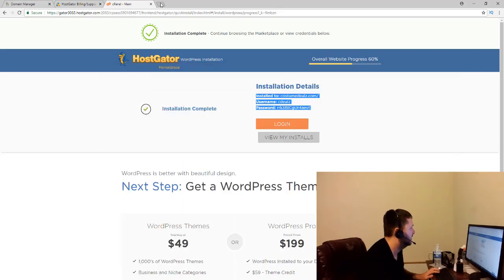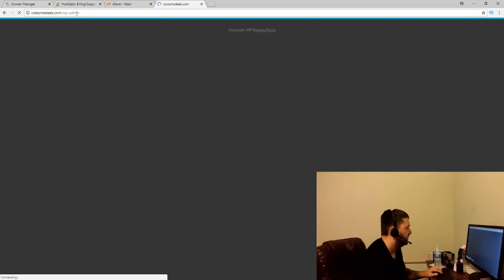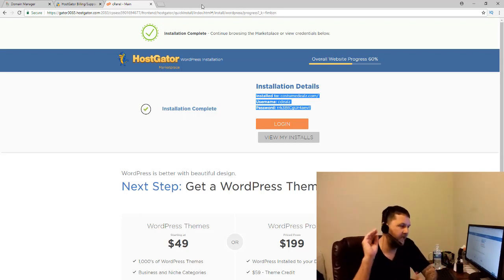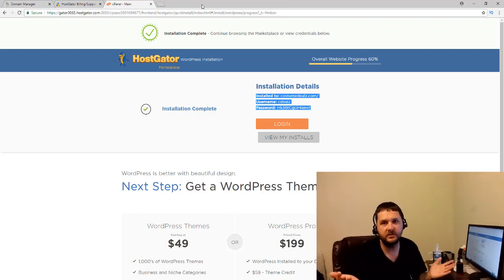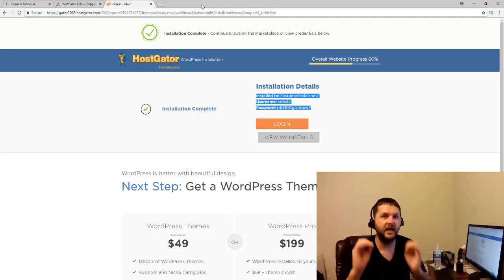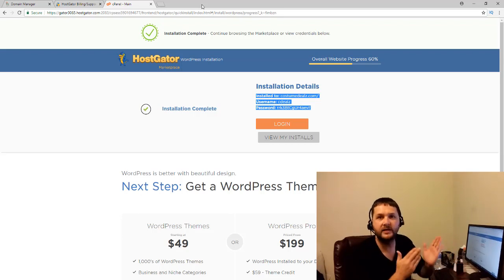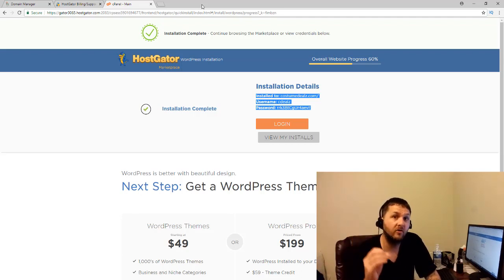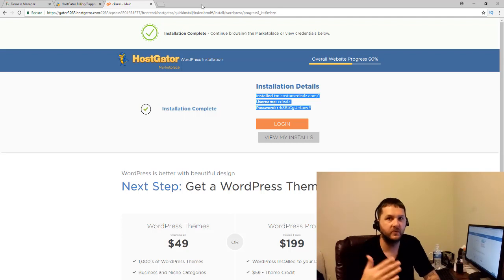How to Build an Amazon Affiliate Website With Wordpress Step-by-Step-Part 1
Today I'm showing you how to build an Amazon affiliate website with Wordpress. This first part will cover important steps you need to take such as buying a domain name, setting up web hosting, and installing Wordpress.

USE COUPON CODE: AMZ1CENT to get your first month for only 1 penny
USE COUPON CODE: AMZ60OFF to get 60% Off your entire plan